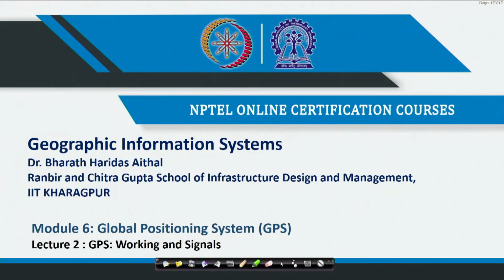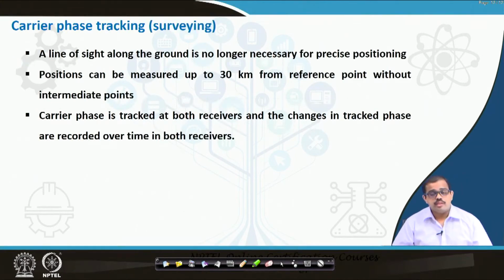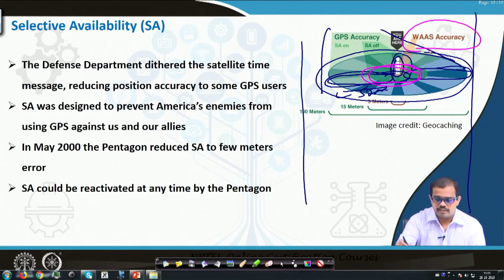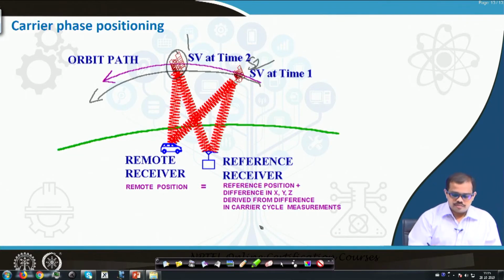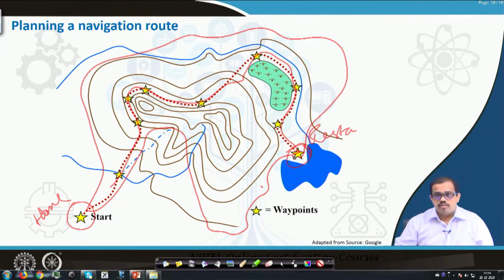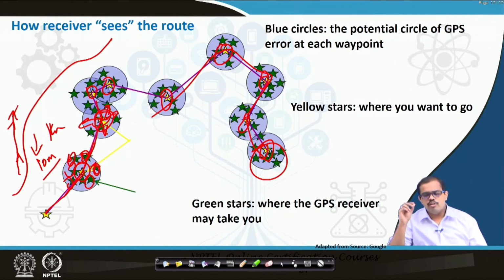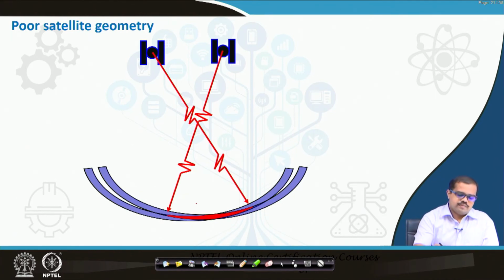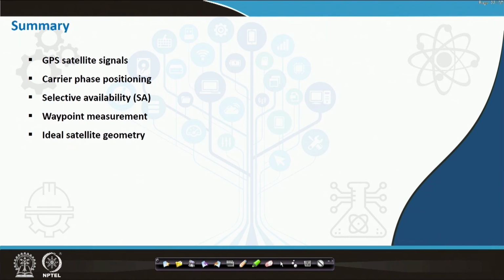Lecture 27 : GPS: Working and Signals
GPS satellite signals,
Availability of GPS signals,
Waypoint,
Satellite geometry.